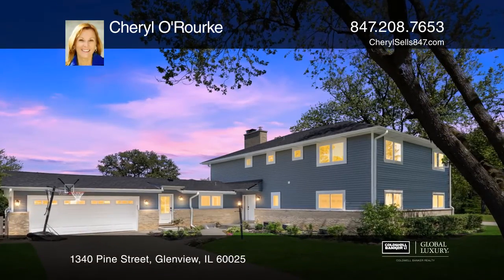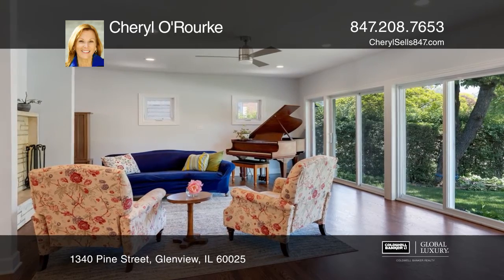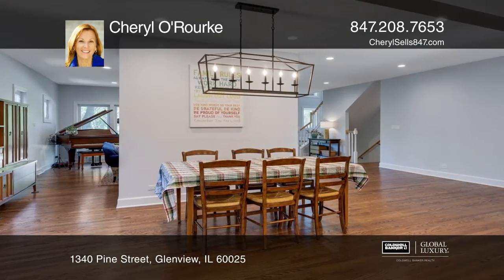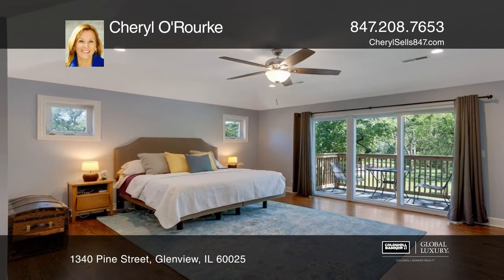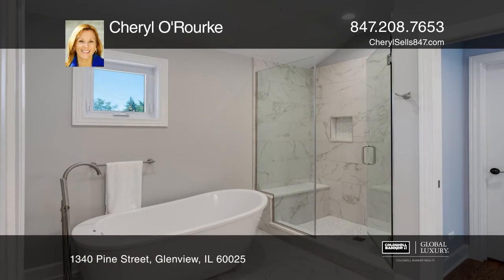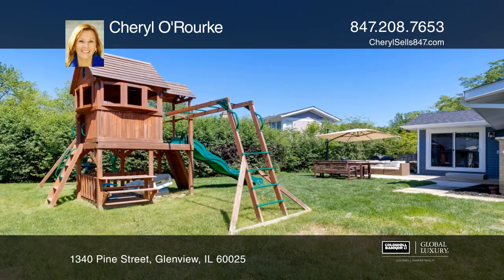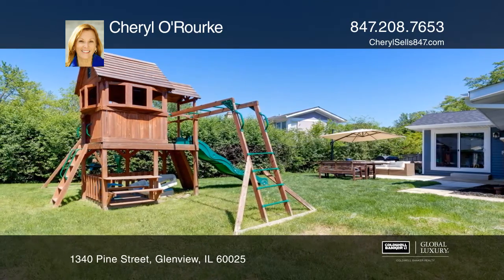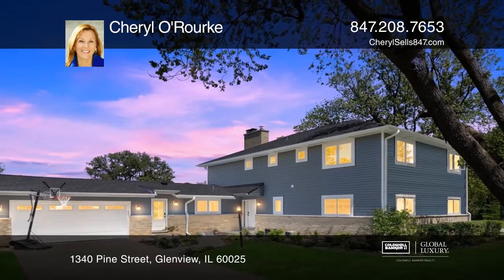1340 Pine Street Glenview, IL | ColdwellBankerHomes.com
1340 Pine Street, Glenview, IL

This incredible home is ideally located in one of Glenviews most sought after locations. The warmth and sense of a small-town make you feel right at home.  No need to drive, the train, grocery store, restaurants, parks and ice cream shop are only a few blocks away. This impressive home sits at the